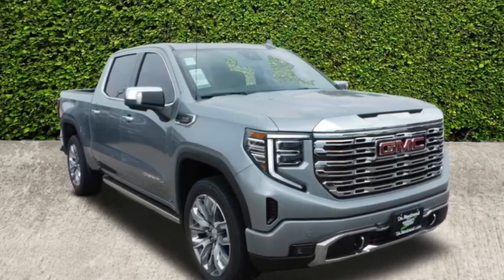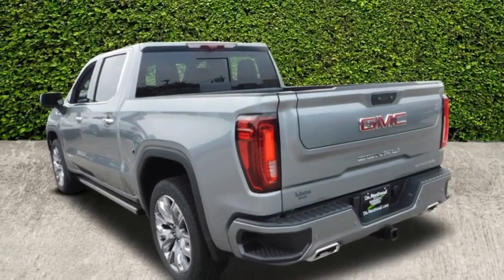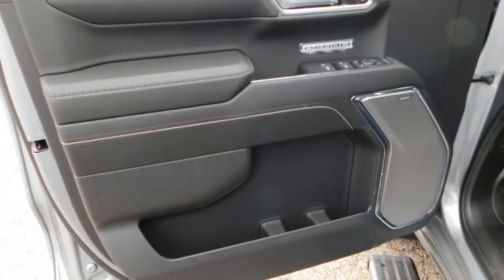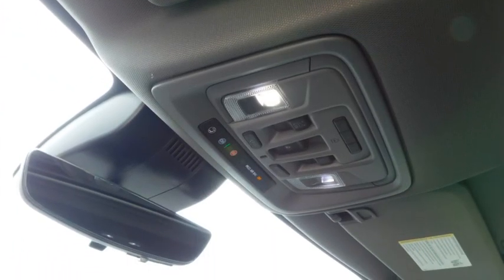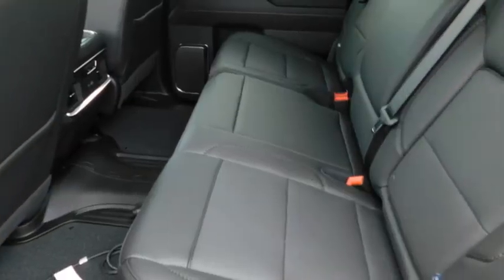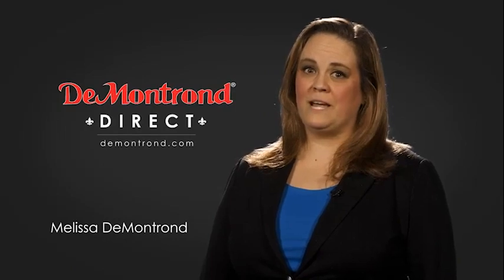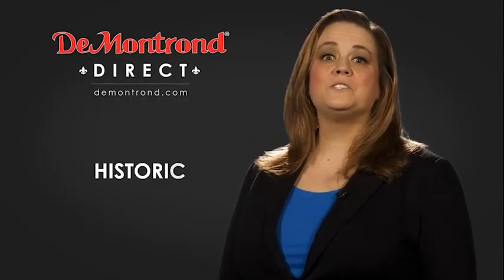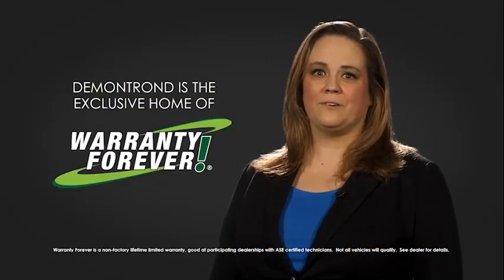2024 GMC Sierra 1500 RZ317660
2024 GMC Sierra 1500 Denali

Sterling Metallic 2024 GMC Sierra 1500 Denali RWD 10-Speed Automatic 3.0L I6 10-Speed Automatic, Jet Black Leather.brbr23/29 City/Highway MPG